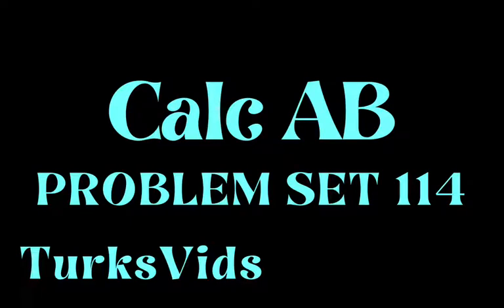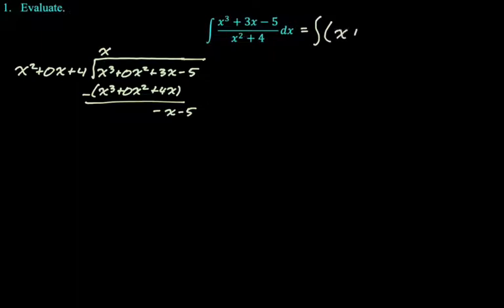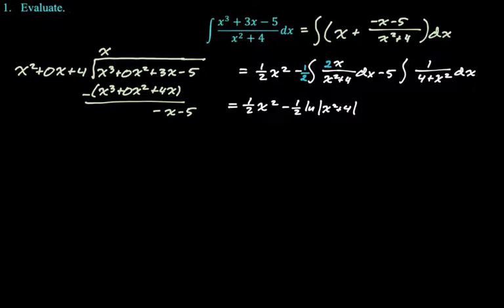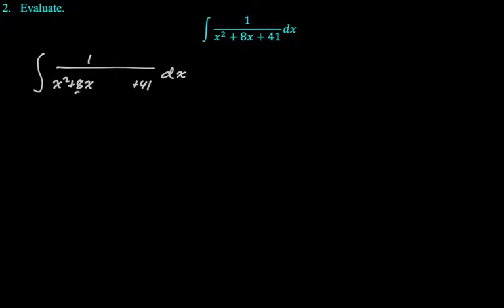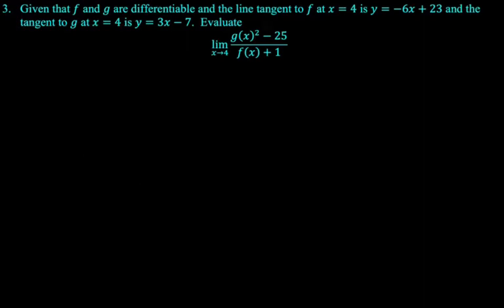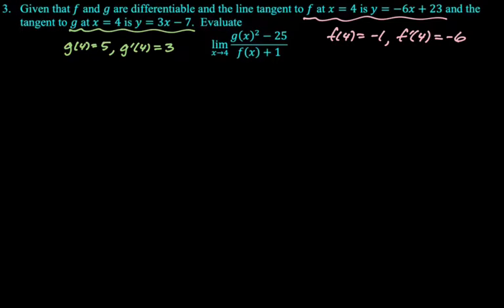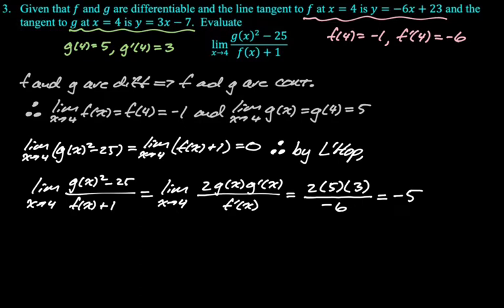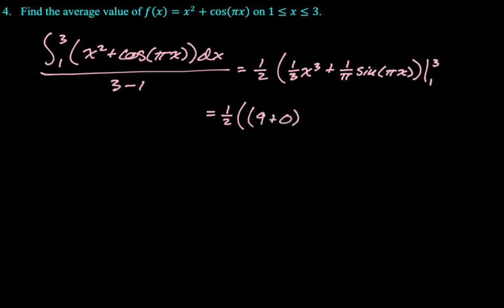AP Calc Problem Set of the Day 114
Topics:
antiderivative with division first; antiderivative with completing the square first; L'Hopital's (L'Hospital's Rule); differentiable implies continuous; average value